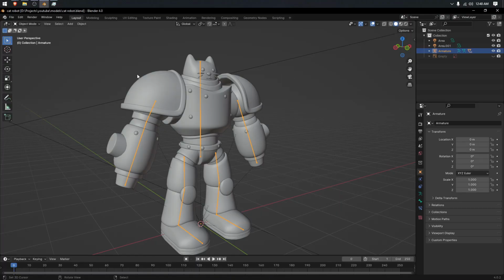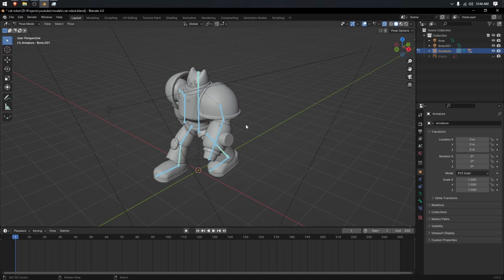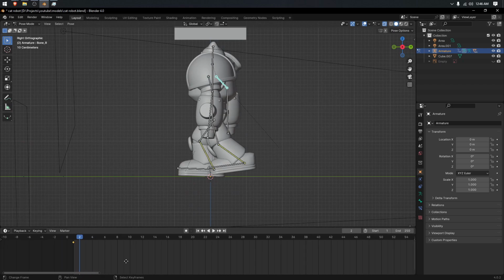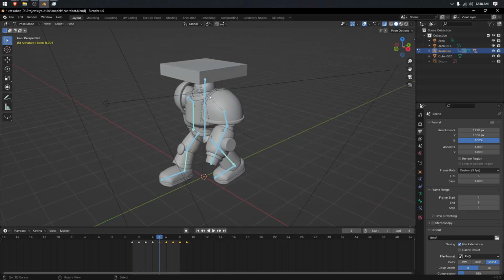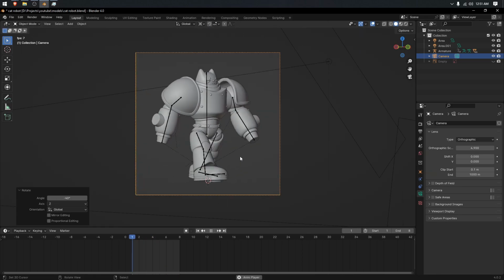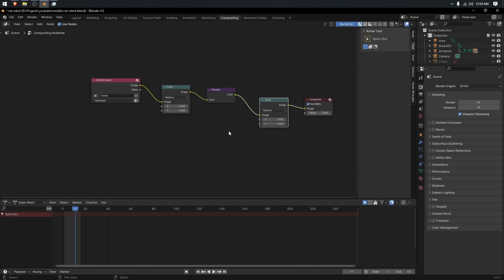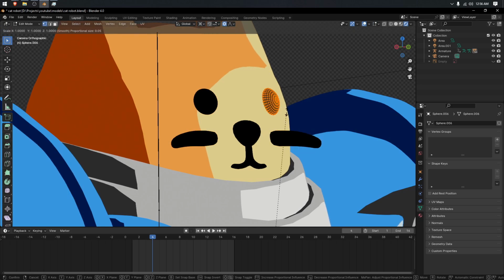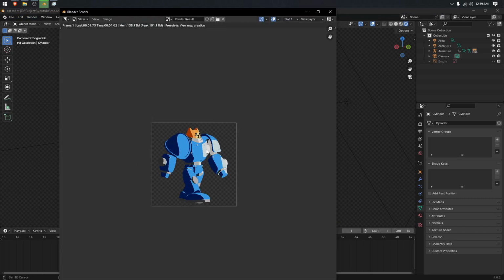Blender Pixel Art Animation - Part 4 (Animating/Rendering)